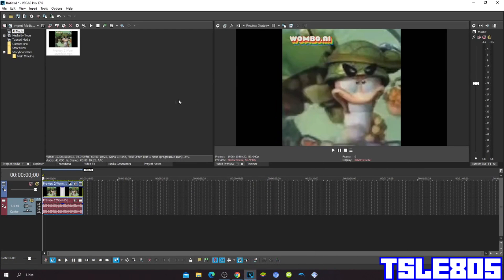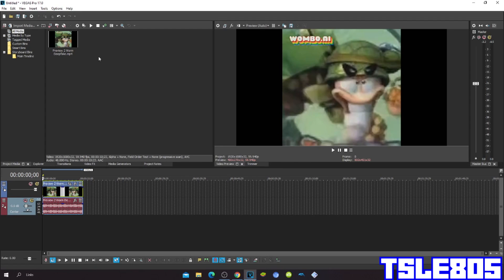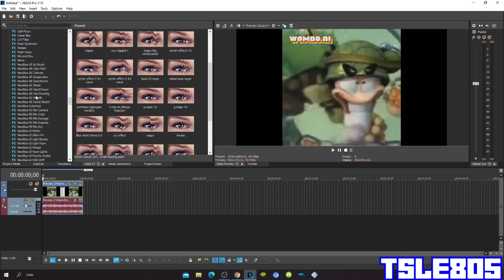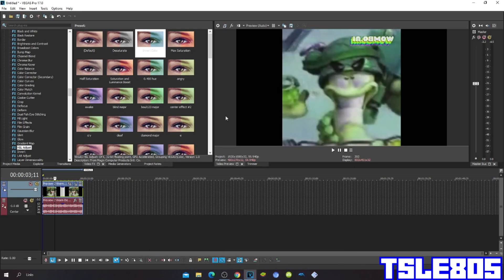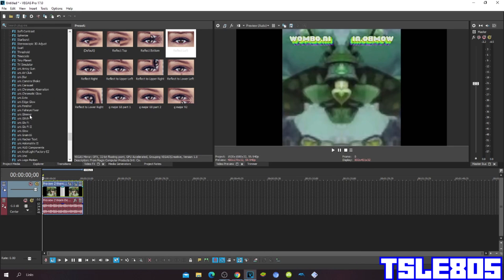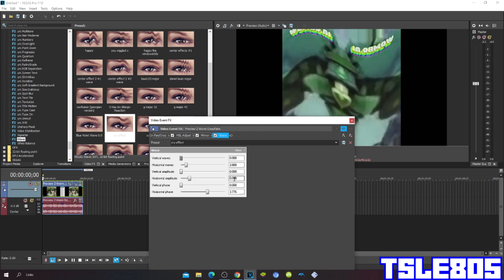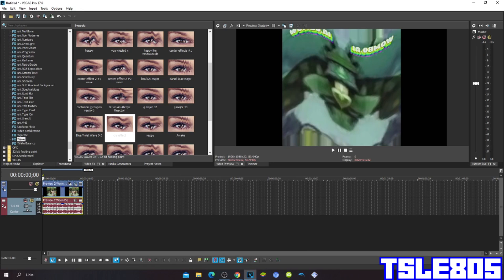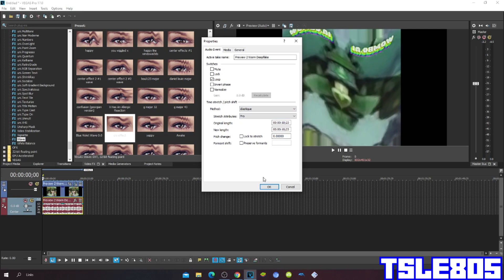G Major 200 Tutorial